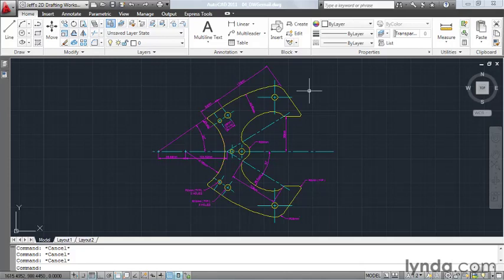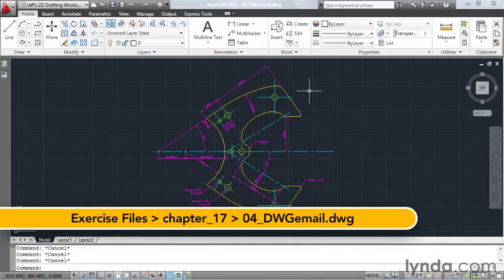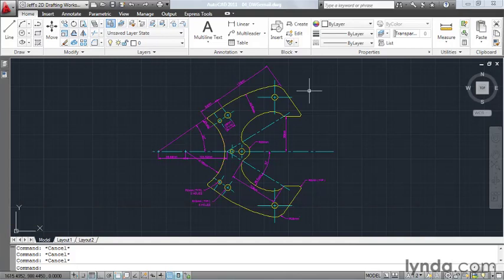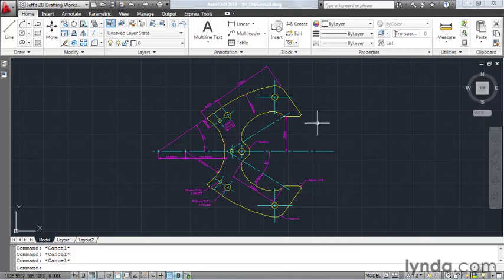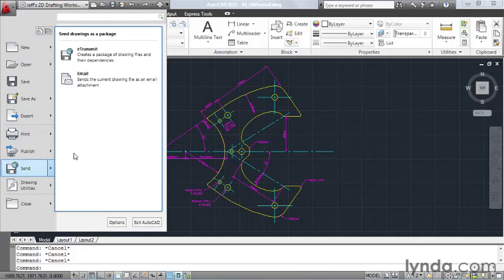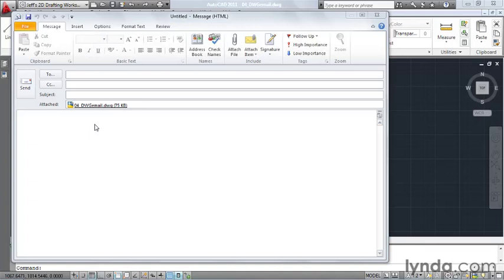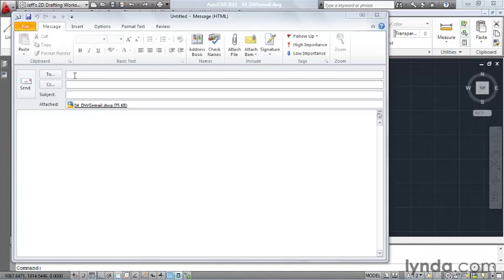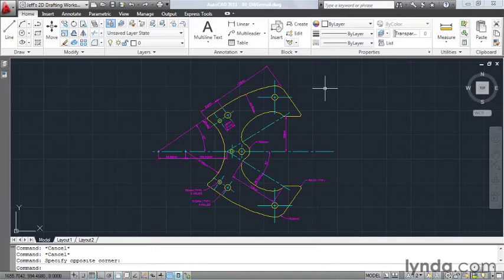1704 Sending drawings via email